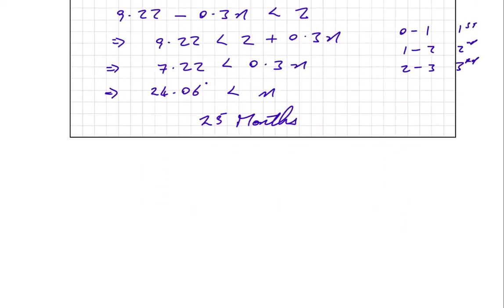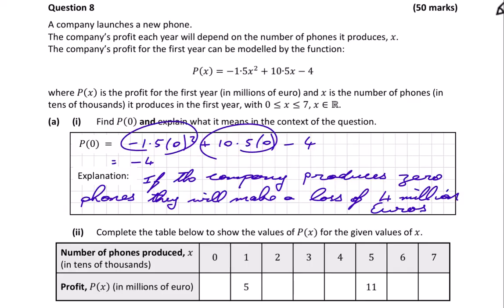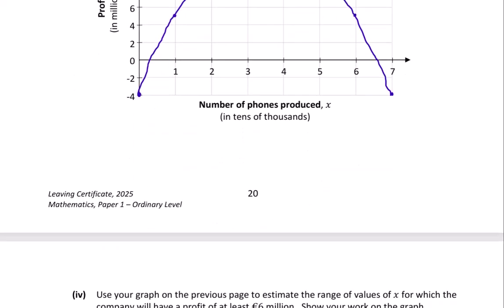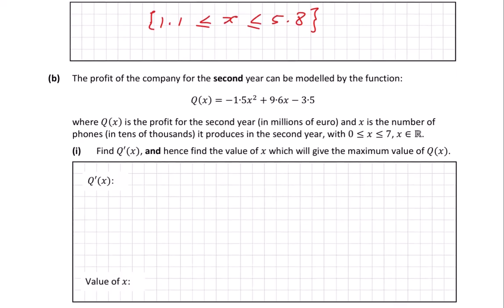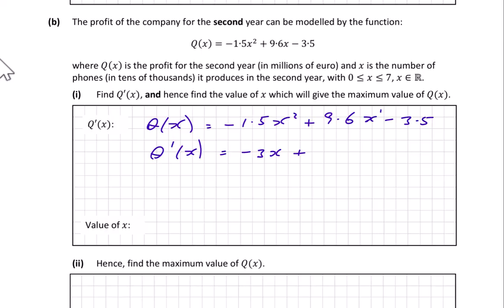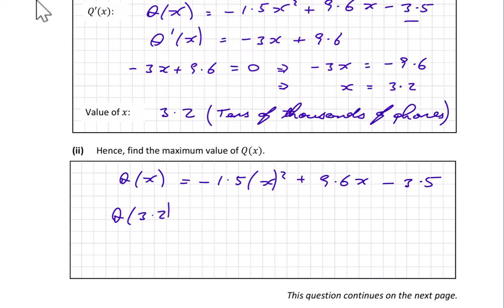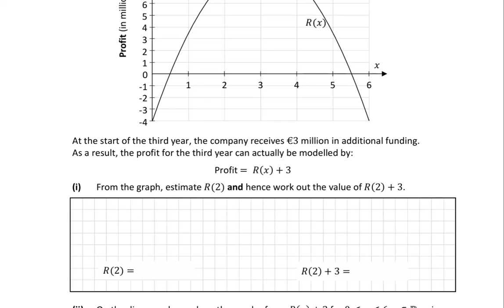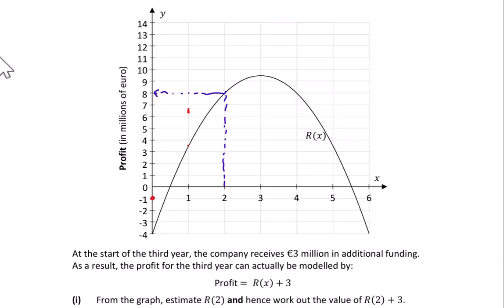2025 LCOL P1 Q8